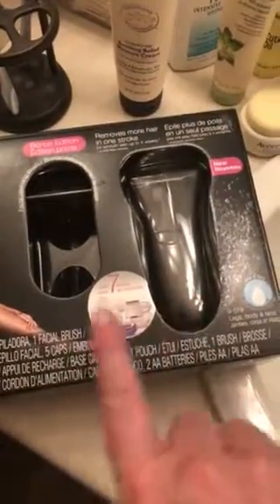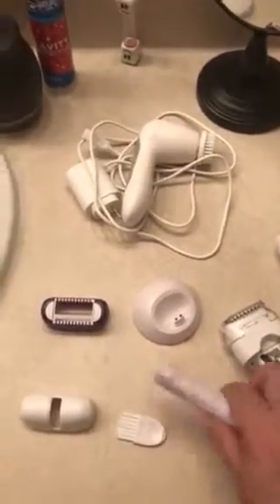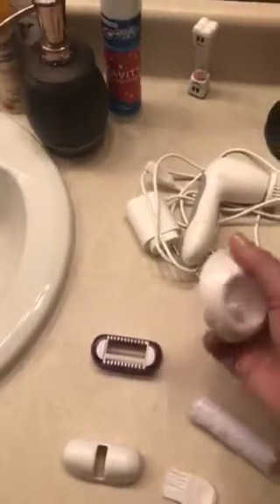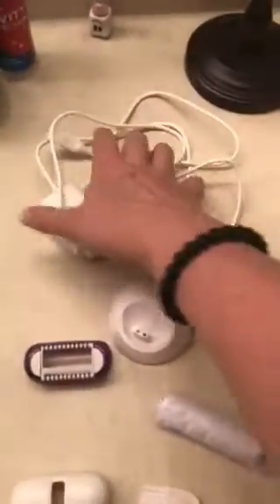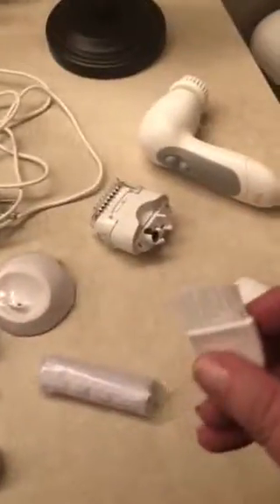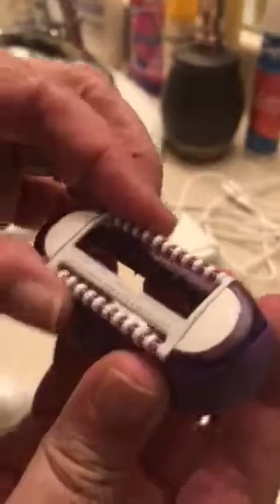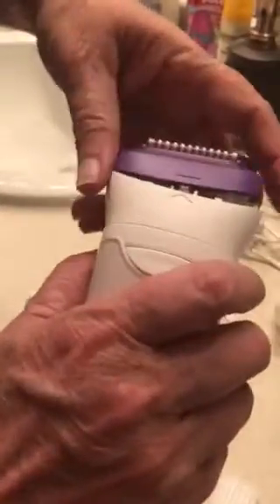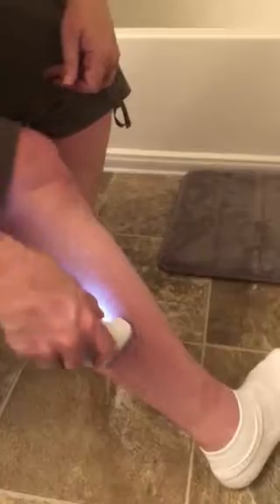Drown out a Few Screams for a Lifetime of Sunshine!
Don’t use while intoxicated—however, it does help the numbness!

Drawbacks: The first time, it will feel like bees are searching your body for a place to nest. Must use in the morning before your circulation is in full swing. Also, do not use on facial areas without a few hours for the initial swelling to go down. Use on face in a downward motion to lessen swelling.

Benefits: Regrowth is slow! Watch the video. And there are many options from shaving, massaging, and all-out removal. Hair comes back MUCH thinner and easier to remove (less painful).

While the Epilady can be used in water, I would dissuade that use. Warm water increases circulation which also increases blood flow and activity to the nerves—enough said.

After, use a non-alcoholic lotion (Aveeno works well) and the massager. The

The first or two times of a